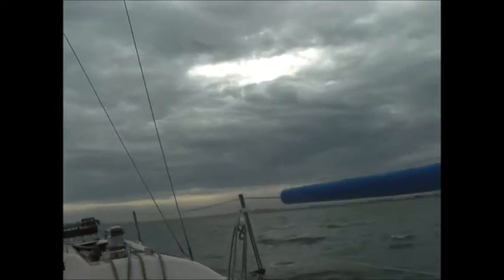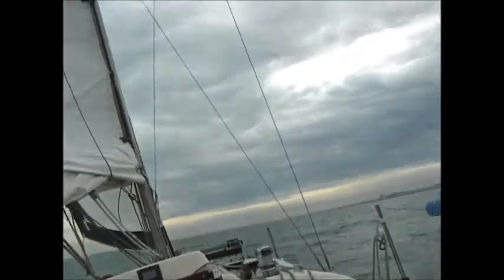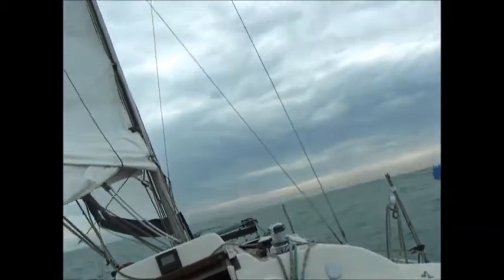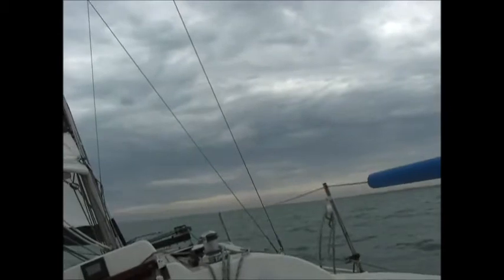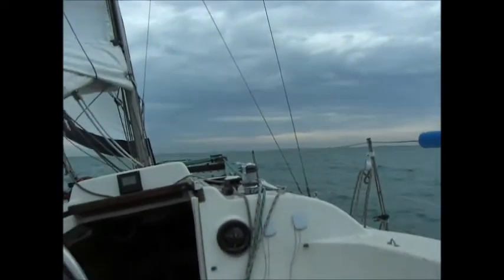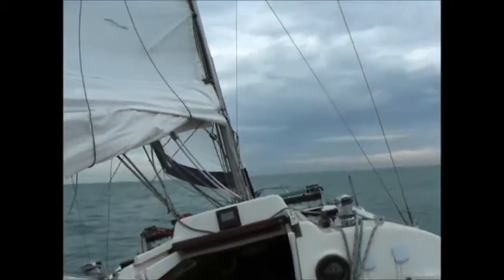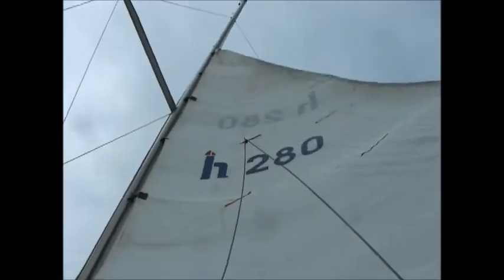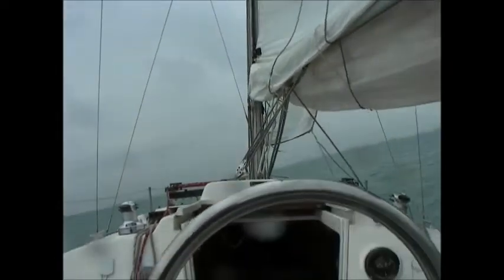10 13 2012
October sailing on Hunter 280 out of East Chicago, IN on souther Lake Michigan.